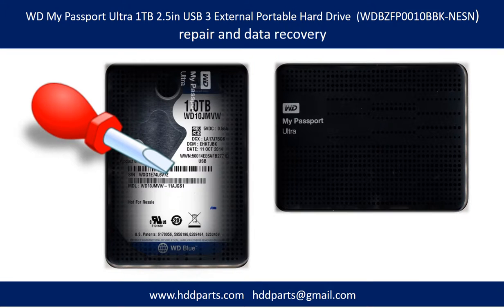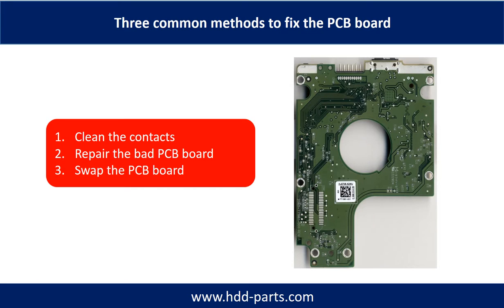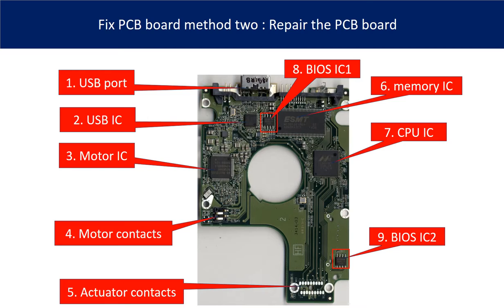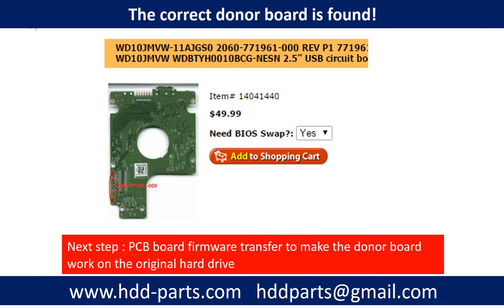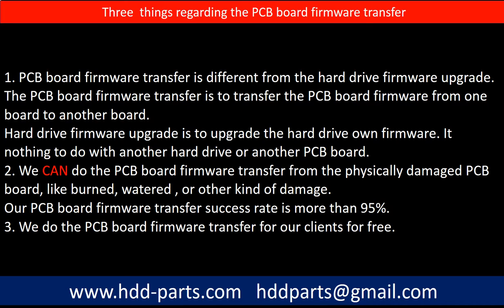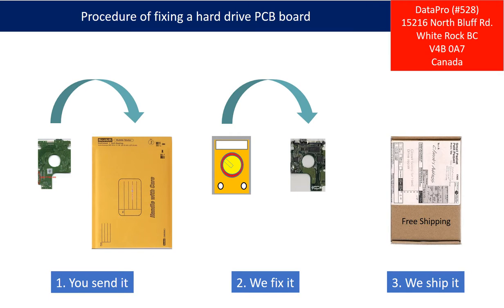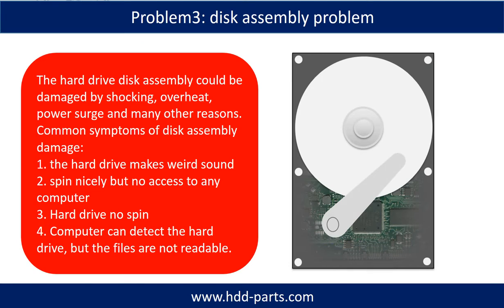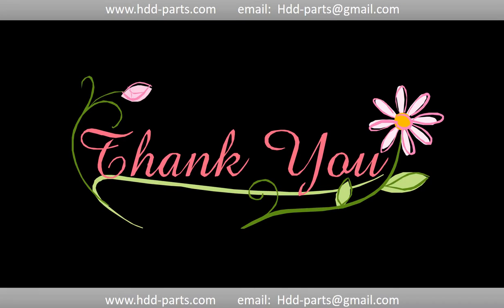WD My Passport Ultra HDD repair & data recovery WDBZFP0010BBK 2060 771961 000 WD10TMVW 11ZSMS0